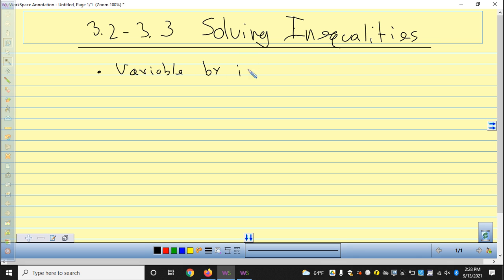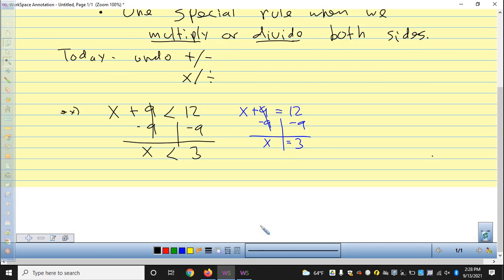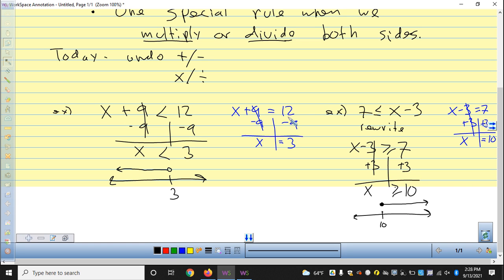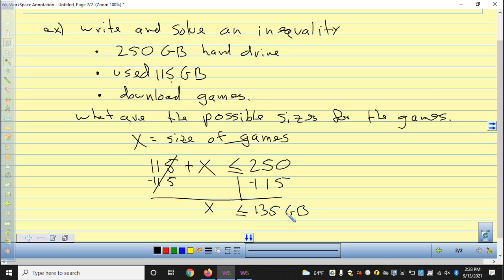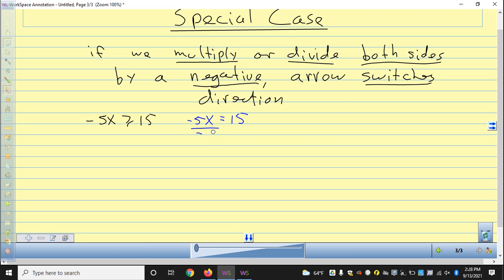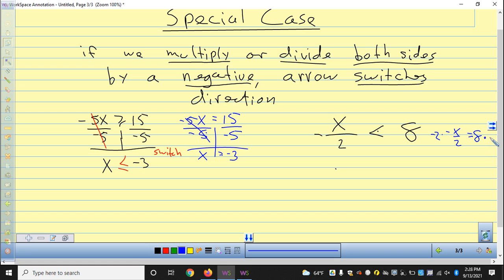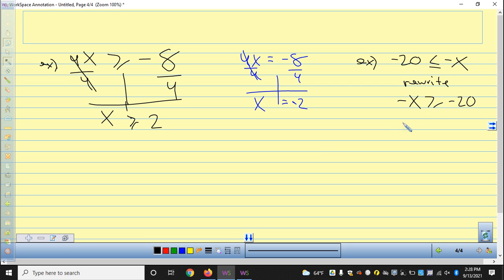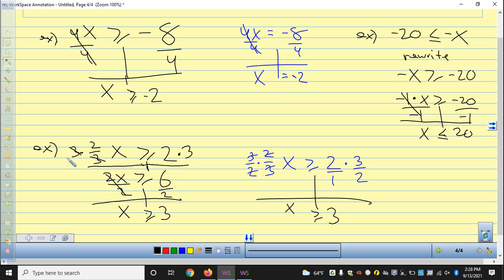Algebra 1 3.2 and 3.3 Solving Inequalities